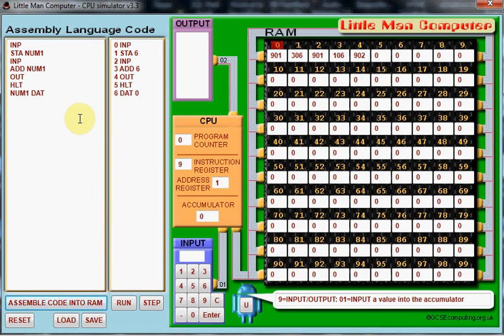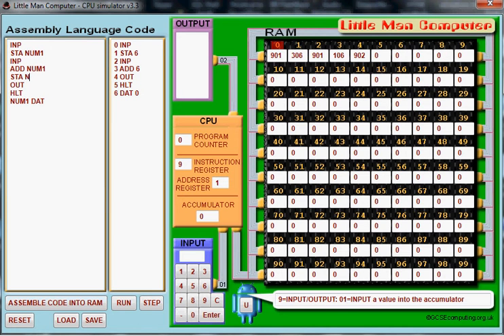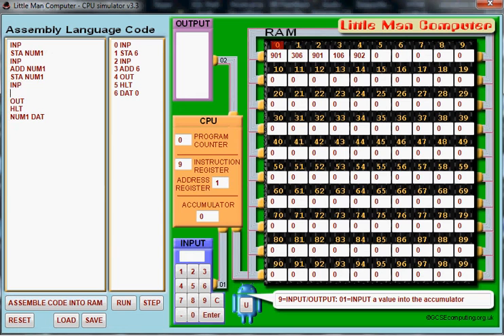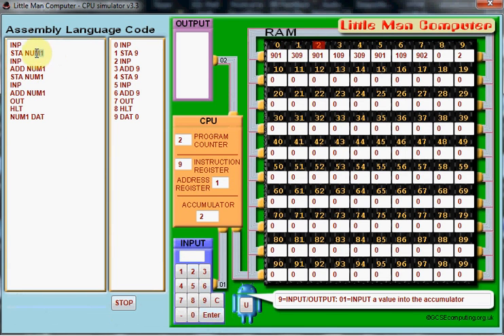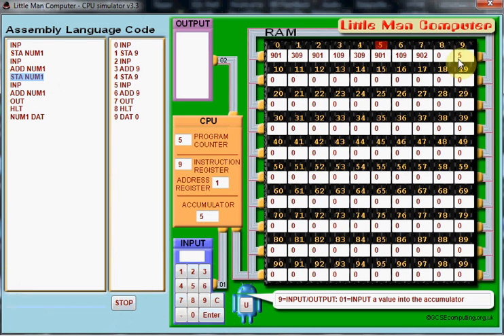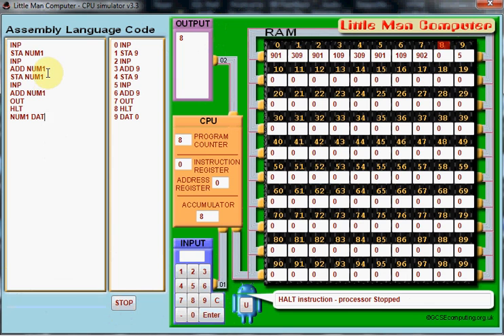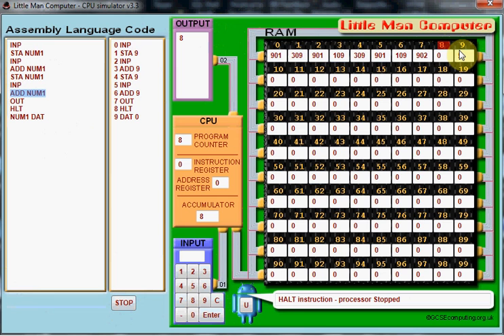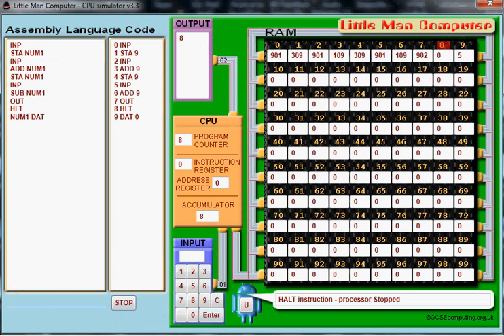LMC Tutorial 4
In the forth tutorial we learn how to add multiple numbers together and how to subtract values.